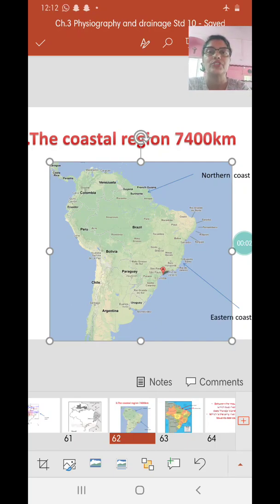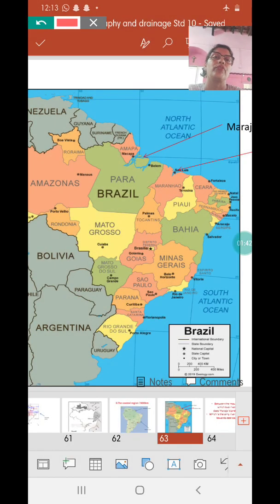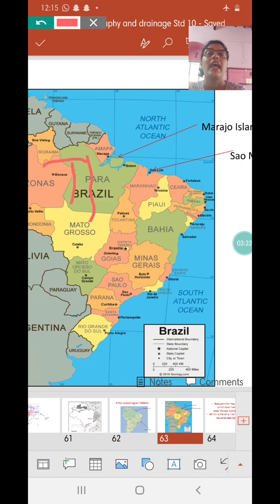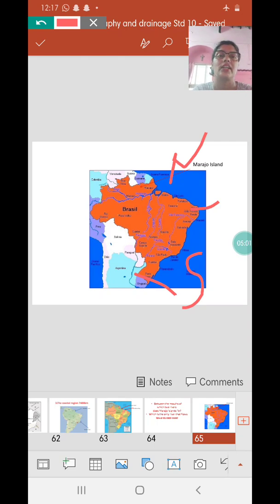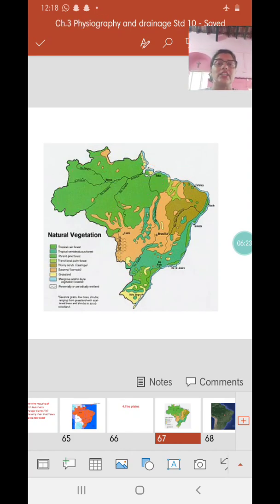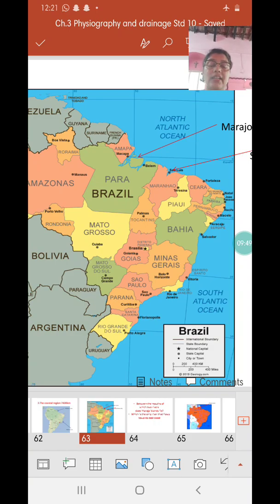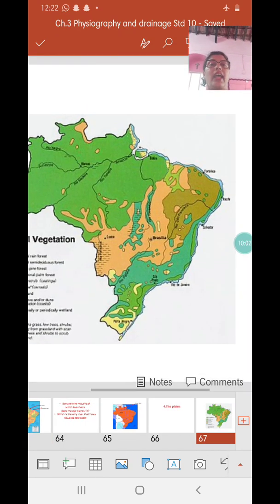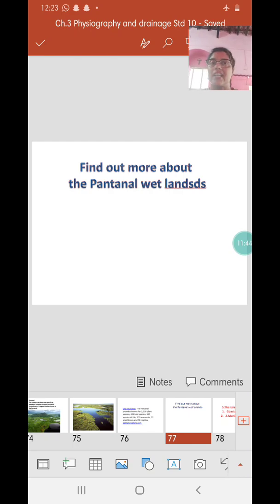Geography Std X Ch. 3 part 6. Physiography and Drainage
The Brazilian  coasts  and The Brazilian plains